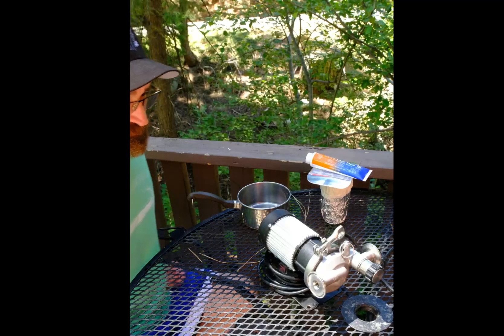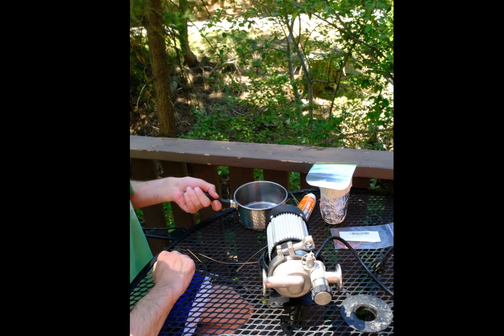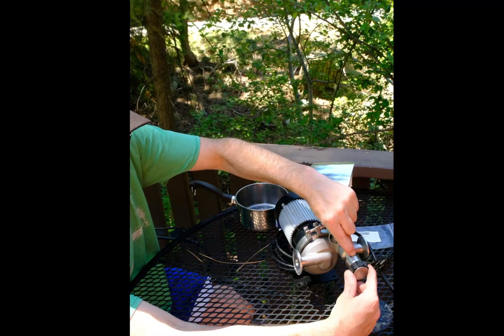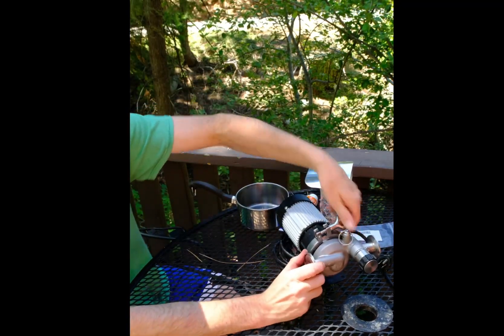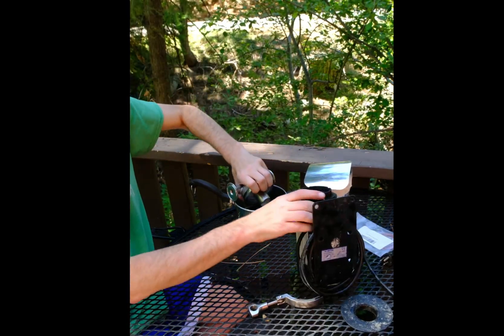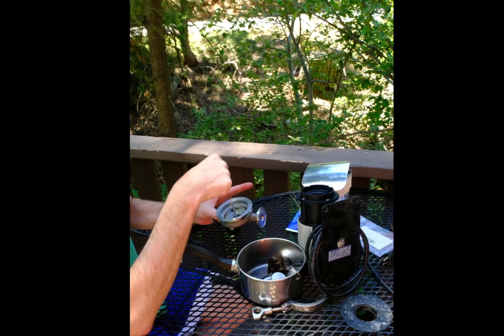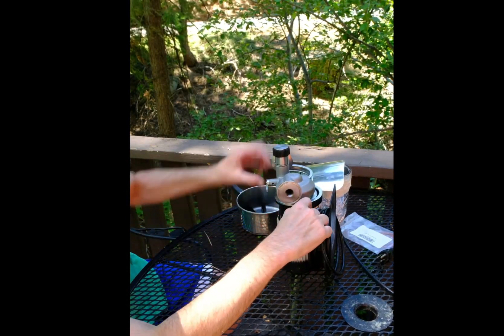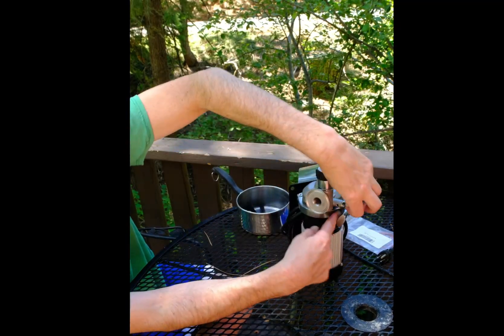How To Lubricate the Blichmann Riptide home brewing pump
Routine maintenance of the @BlichmannEngineering riptide brewing pump